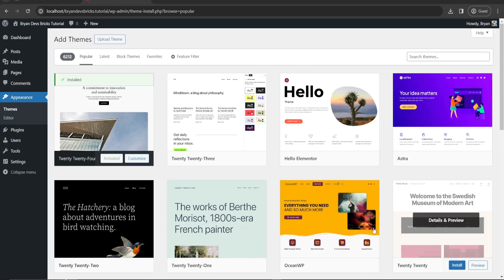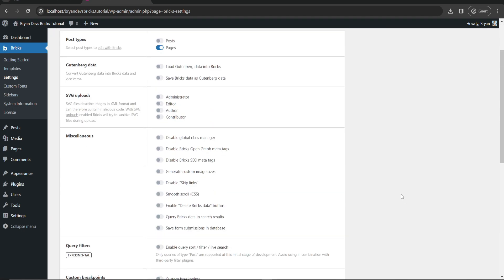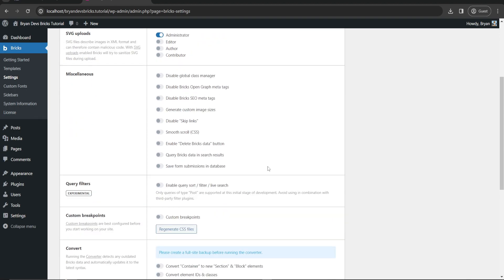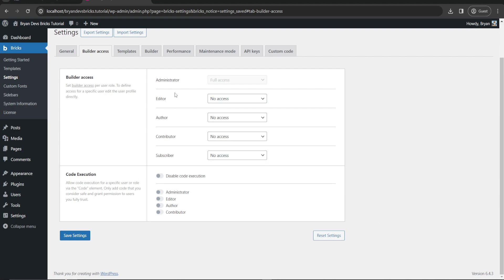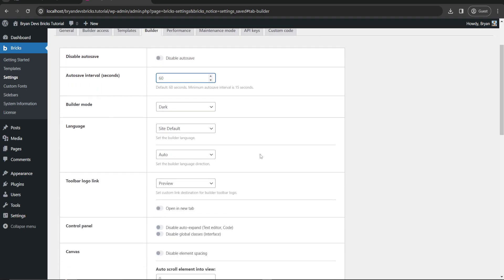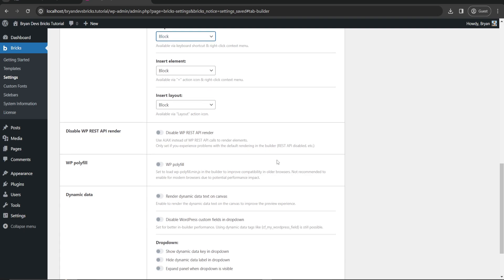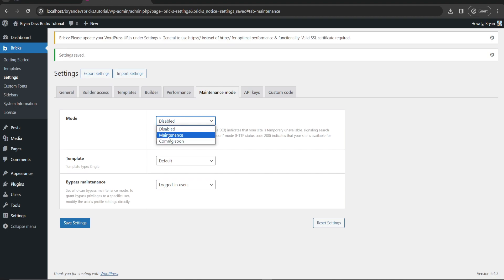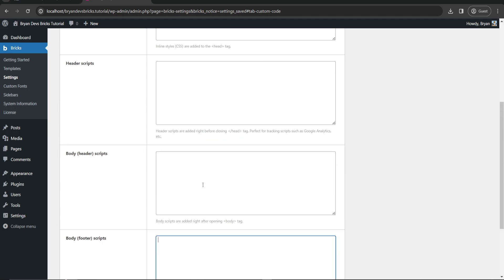How To Setup Settings of Your Bricks Themes - Bricks Builder Tutorial Part 1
Bricks Tutorial On Progress, this is the first bricks and first step you need to do when using the page builder of WordPress, this is a themes wherein you can use to develop and design your website, best for those who are not familiar yet with this Bricks Builder.